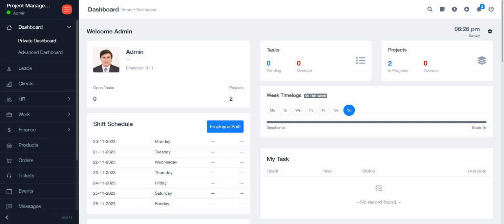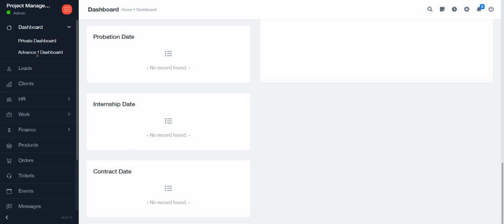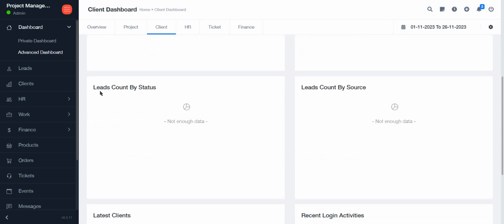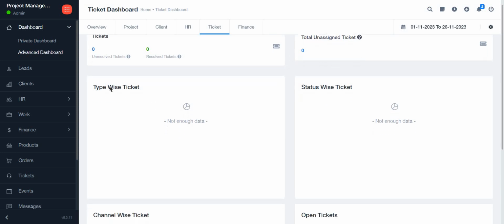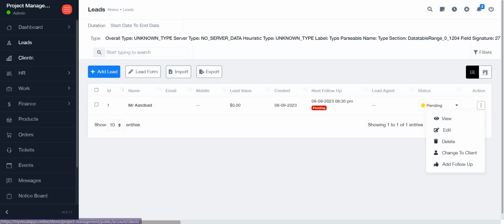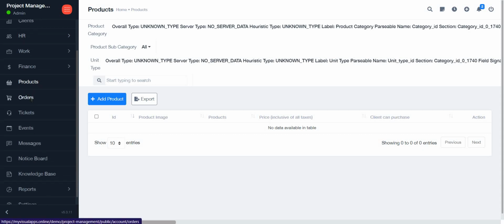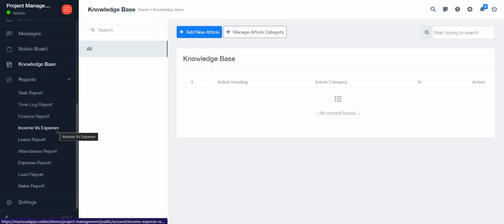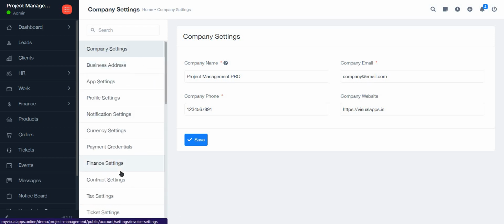Project Management Made Easy: Uncovering the Power of our Project Management Software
Absolutely! Crafting a YouTube video description for Project Management software involves highlighting its key features, benefits, and how it aids users in managing projects efficiently. Here's a sample description:

Discover the ultimate solution for streamlined project management with our Project Management Software. 📊

Project Management Software is designed to simplify your project workflows, boost collaboration, and ensure project success from start to finish. Whether you're a team leader, a small business owner, or a freelancer, this software is your go-to tool for managing tasks, deadlines, and resources effortlessly.

Key Features:
✅ Intuitive Interface: Navigate through tasks, schedules, and timelines with ease.
✅ Task Assignment: Easily assign tasks to team members and track their progress.
✅ Gantt Charts: Visualize project timelines and dependencies for better planning.
✅ Collaboration Tools: Foster teamwork with real-time communication and file sharing.
✅ Resource Management: Optimize resource allocation for efficient project execution.
✅ Customizable Workflows: Tailor the software to fit your unique project needs.

In this video, we'll explore how our Project Management Software can revolutionize the way you manage projects, increase productivity, and ensure smoother project delivery. Learn how this tool can simplify complex projects and keep your team aligned and motivated throughout every phase.

Ready to take your project management to the next level?

Got questions or suggestions? Drop them in the comments below. Let's master project management together!

Feel free to tailor this description by adding specific software features, benefits, or any unique selling points that make your project management software stand out. Additionally, adjust the social media links and hashtags to align with your brand's online presence and strategy.